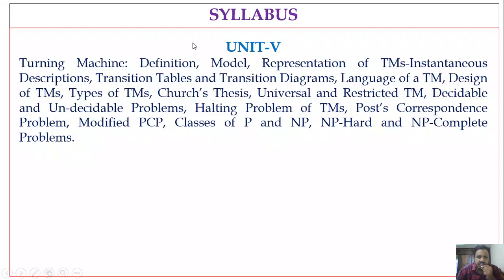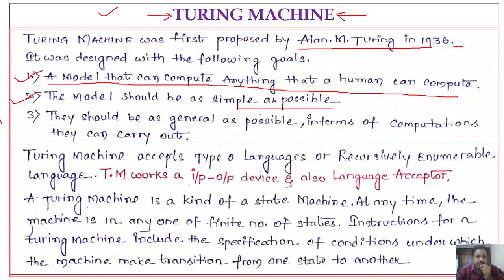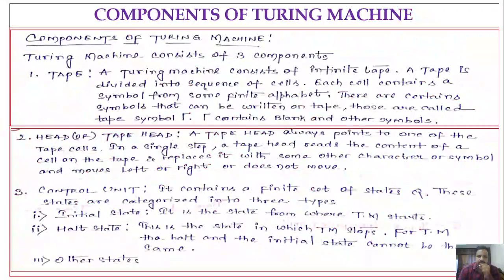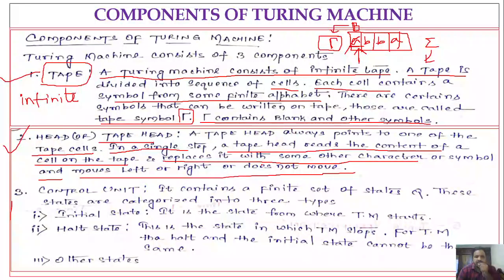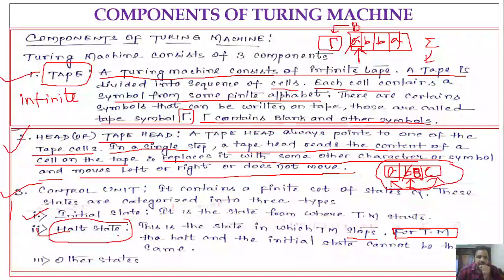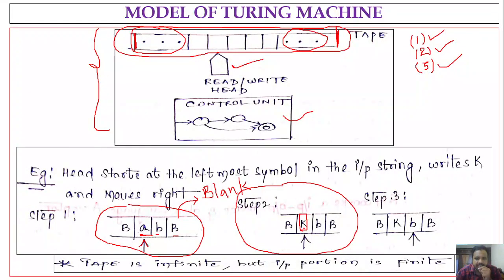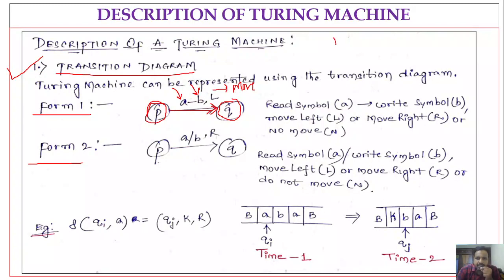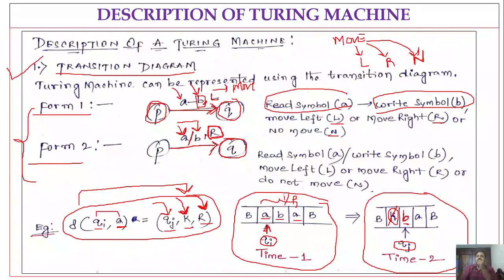FLAT or TOC UNIT 5 T M